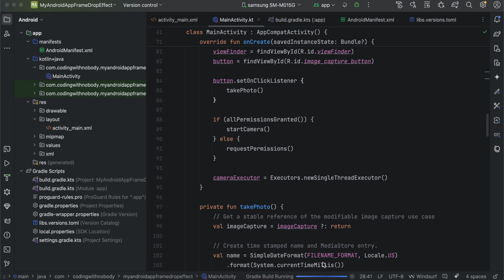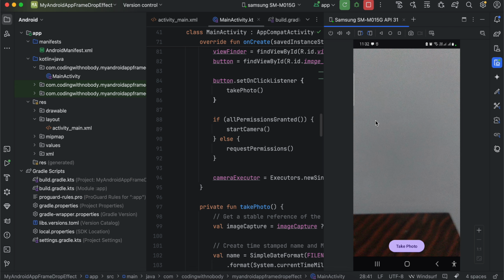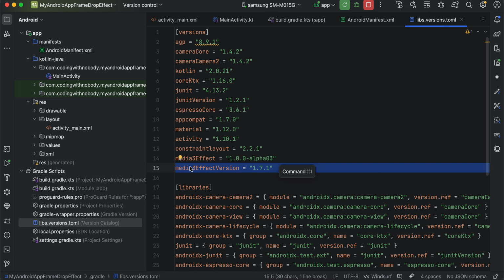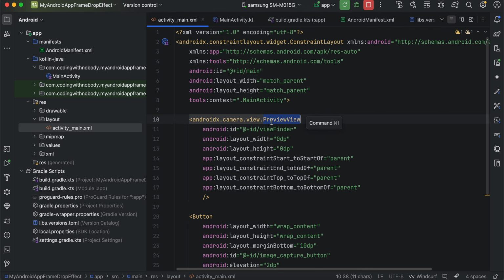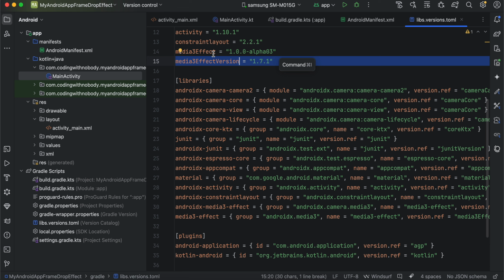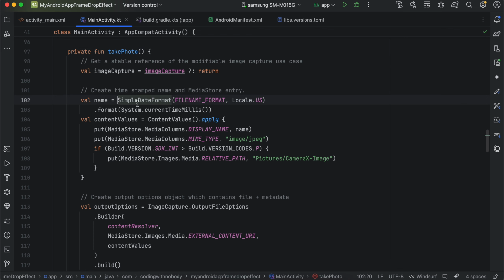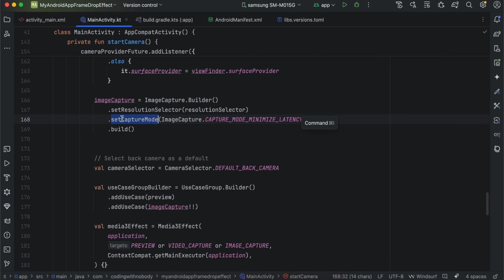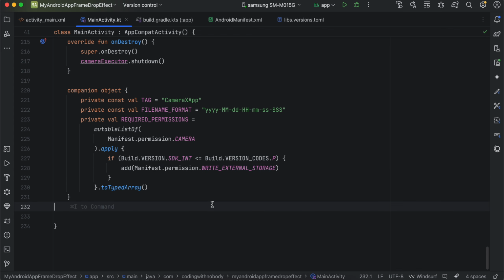How to Apply FrameDrop Effect to Live Camera Preview in Native Android using CameraX & Media3 Effect